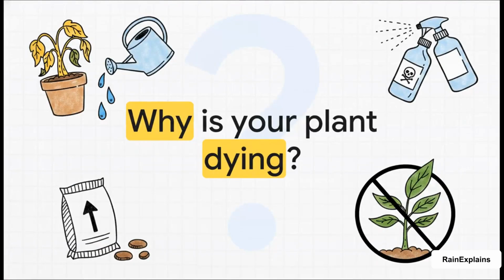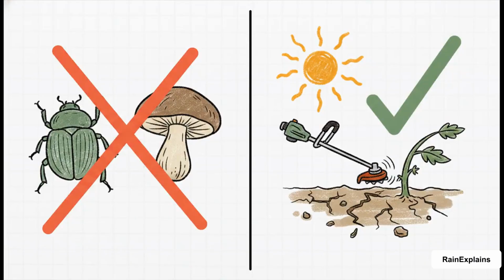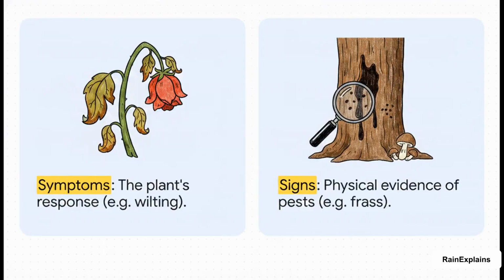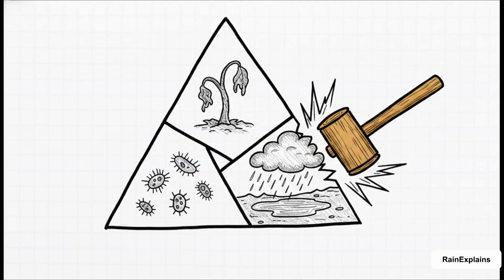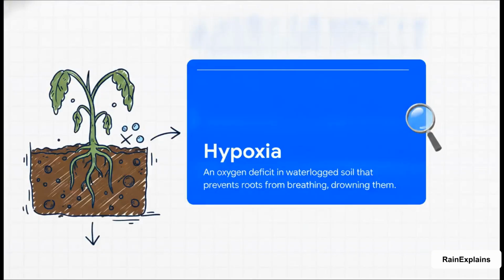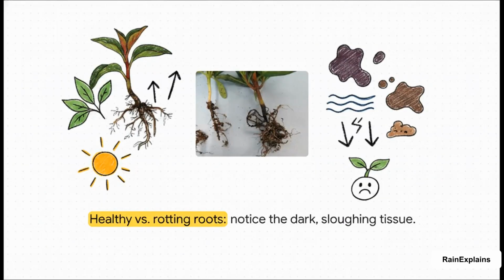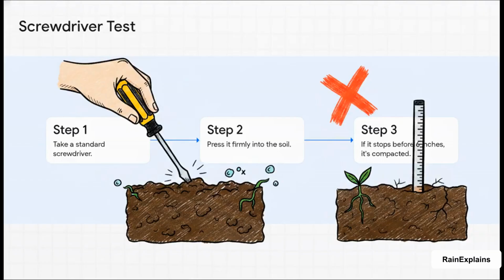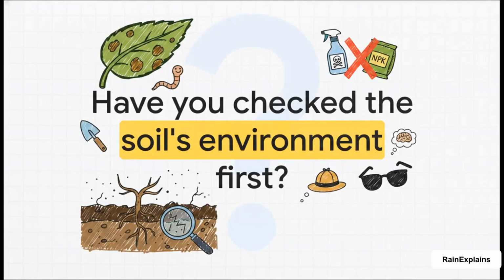The Plant Crime Scene (Compacted Clay)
Plant decline should be approached like a forensic investigation rather than a guessing game. Before blaming pests or diseases, gardeners should rule out abiotic factors such as drought, temperature extremes, poor drainage, or compacted soil. Distinguishing between symptoms (wilting, yellowing, leaf scorch) and signs (fungal growth, insect damage, sap) helps identify the true cause instead of treating only the visible effects.

Compacted clay soil is a common but hidden cause of plant decline because it restricts drainage, reduces oxygen around roots, and prevents proper water and nutrient uptake. These stressed roots become vulnerable to root rot pathogens such as Phytophthora and Pythium. Simple tests, like the screwdriver test, can reveal soil compaction early. Improving drainage with compost, raised beds, mulch, and avoiding sand additions creates healthier soil, breaks the disease cycle, and supports long-term plant health.